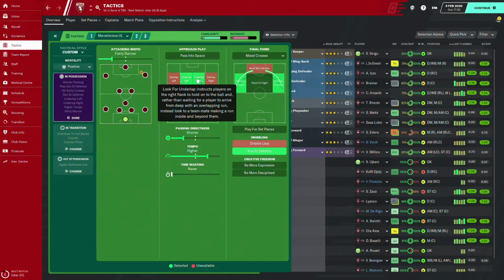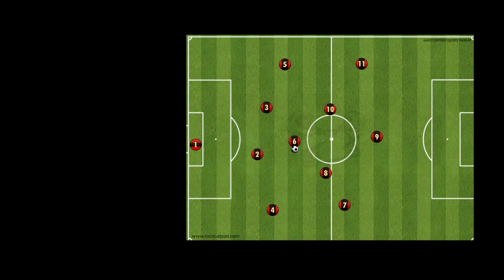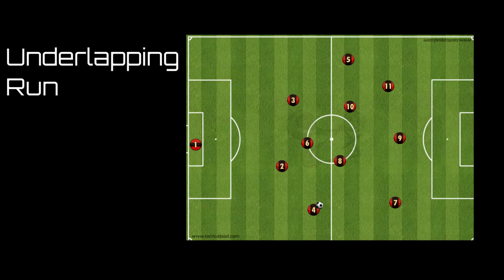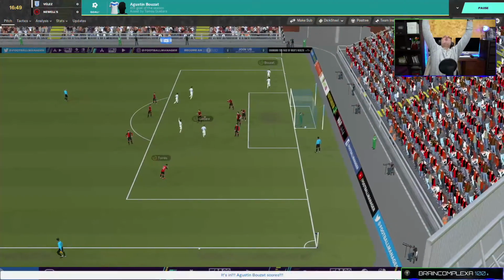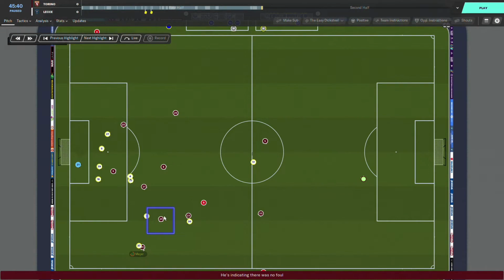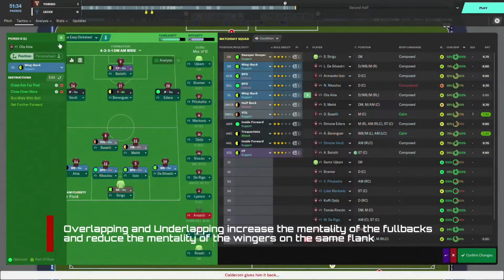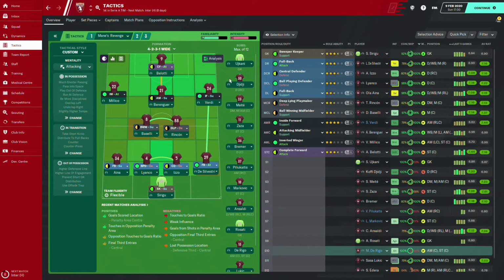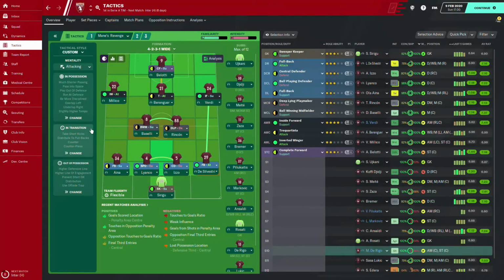What is the Secret to Underlapping Runs in Football Manager?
It's a team instruction in Football Manager. And, underlapping runs are not hard to spot if you know how to set them up. In this video, I do my best to explain them for you.

***FM 20 Uploads Folder: Contains skin, views, schedules etc. Latest tactics will be uploaded when videos are done for them  &